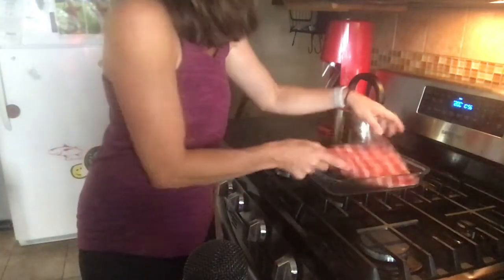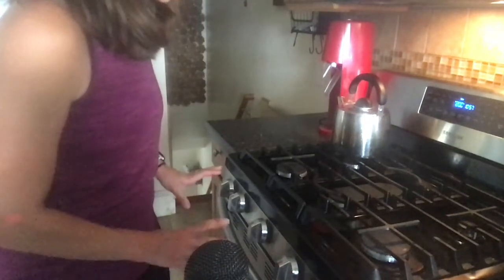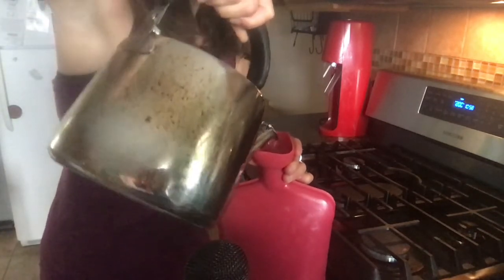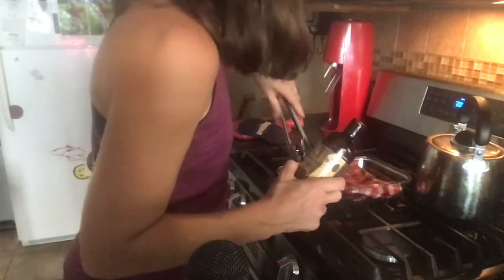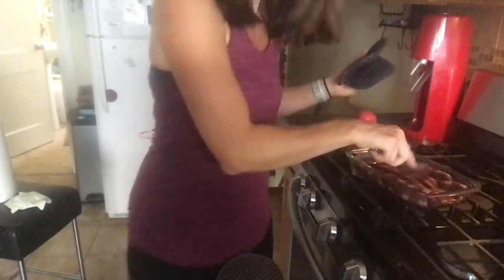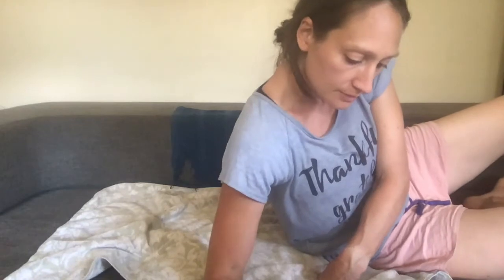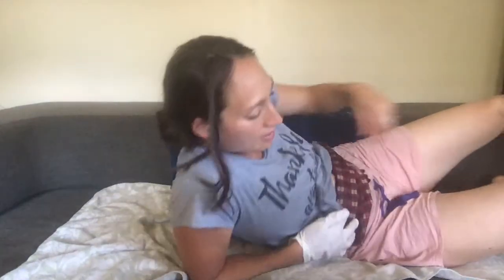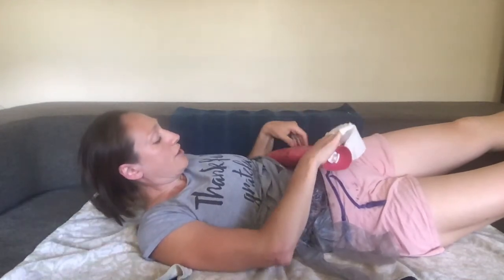Castor Oil Pack for Fertility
Using a castor oil pack prior to ovulating will bring more blood flow to the area and therefore make you more fertile. This is a great method to add to your arsenal if you're trying to get pregnant naturally. You only want to use castor oil packs after your period and before ovulation. Watch the video to learn how to do it.

Things you need:
Castor oil
Hot water bottle or heating pad
Piece of wool or 100% cotton flannel
Plastic wrap or a plastic bag
Container to soak flannel in oil
Old clothes and towels you don't mind staining
Tongs/rubber glove
Mason jar
Paper towels